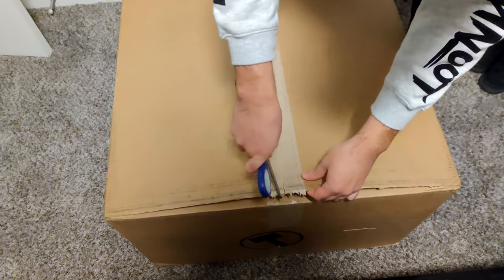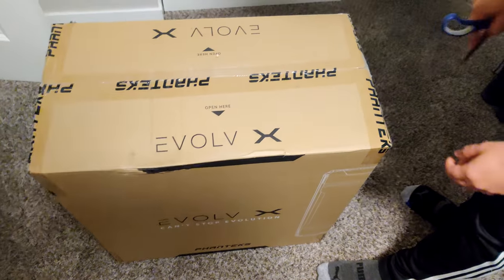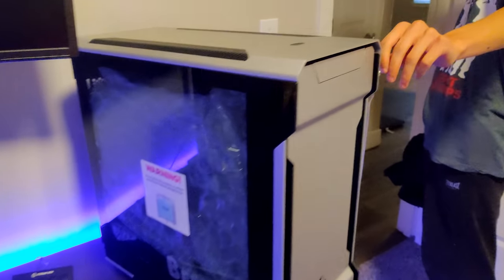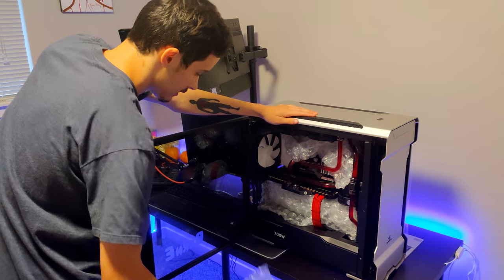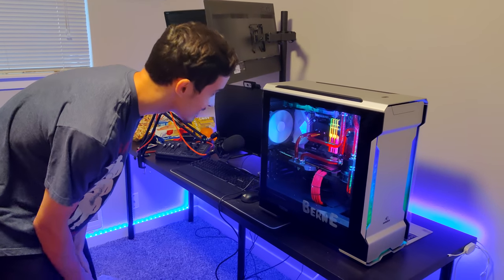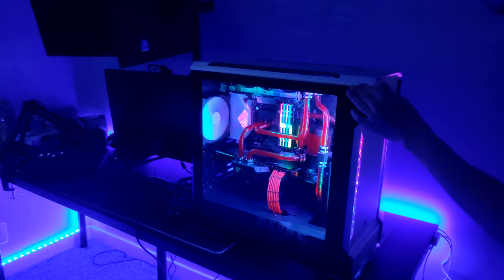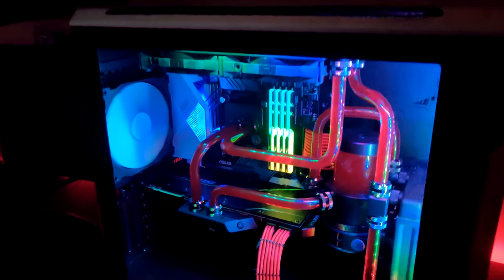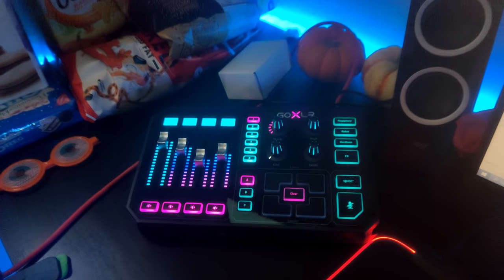IRONSIDE GAVE ME A BIG UPGRADE - Setup Reveal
ALL music featured in this video is provided by Epidemic Sounds!

As requested by you guys I have set up a "Tip" link. If you guys would like to help support me and the channel it would be greatly appreciated! Wether it's 50 cents or a dollar, every single bit helps. Thanks in advanced!